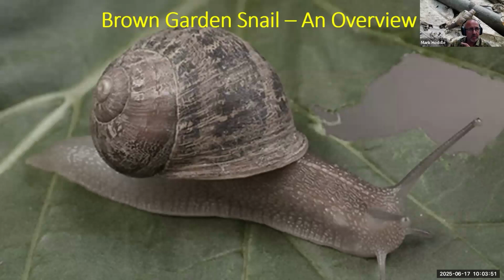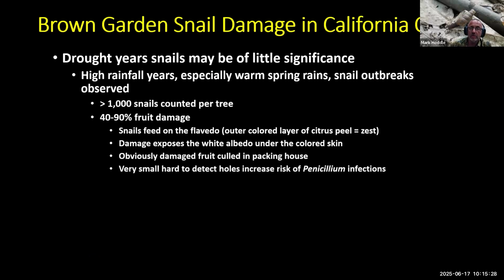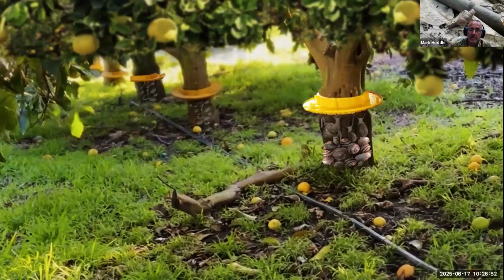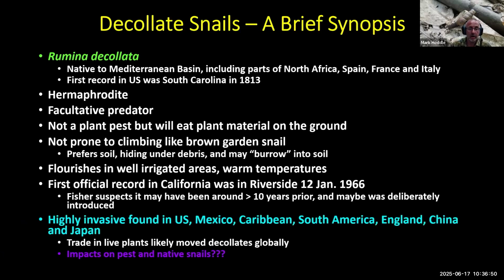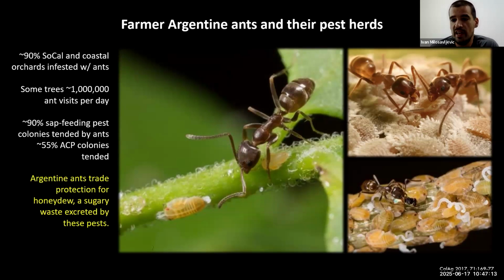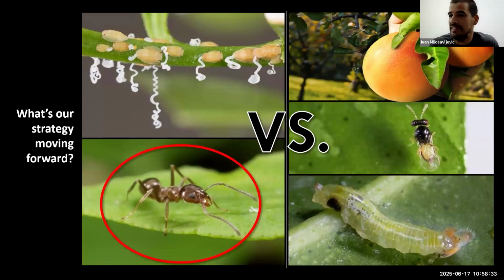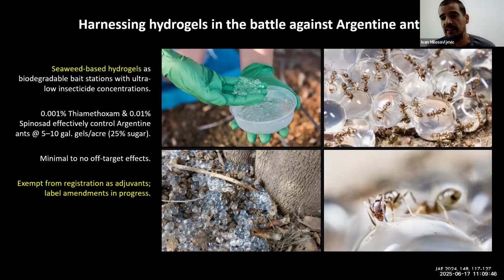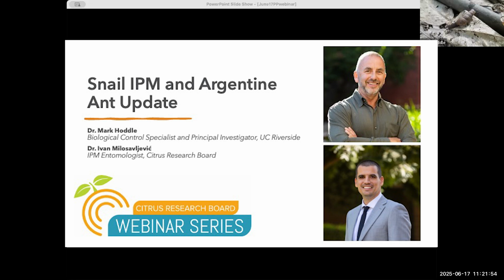2025 CRB Webinar Series: Snail IPM and Argentine Ant Update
As part of the 2025 Citrus Research Board Growers Educational Webinar Series, Dr. Mark Hoddle, University of California, Riverside, discussed the life cycle of the brown garden snail, direct and indirect damage caused by this pest, and control methods.

This talk was followed by Dr. Ivan Milosavljević, Citrus Research Board, who discussed invasion and behavior of Argentine ants in citrus, mutualism with sap-feeding citrus pests, and monitoring and controlling for Argentine ants.